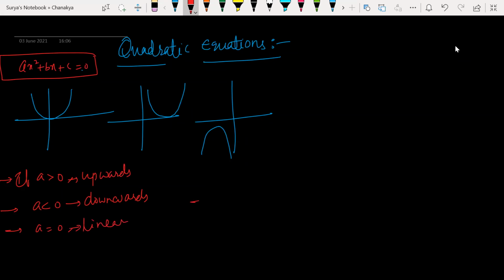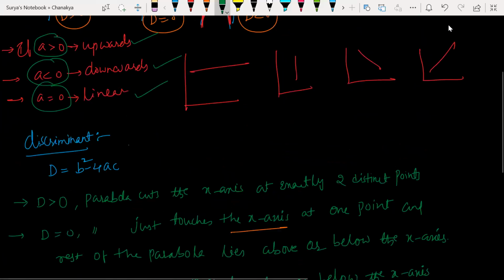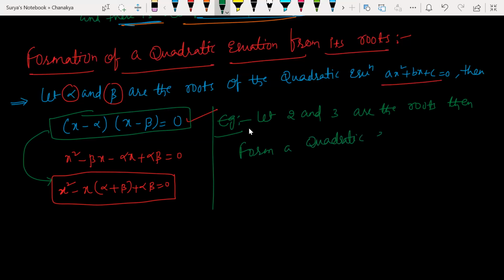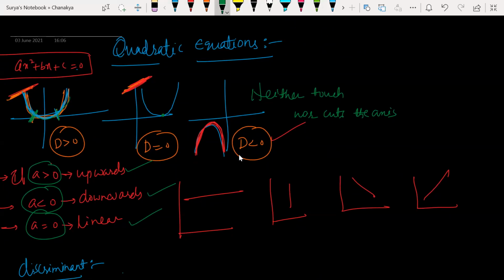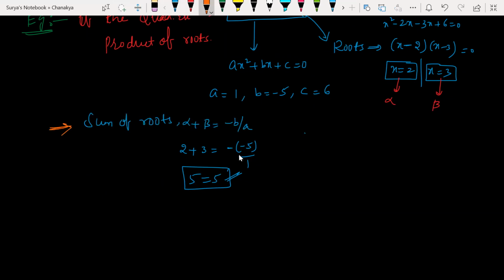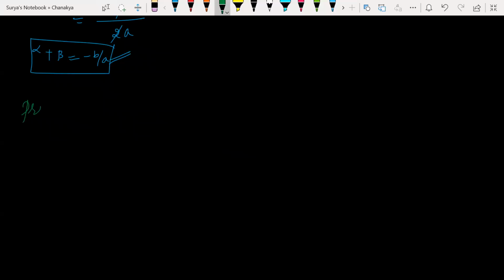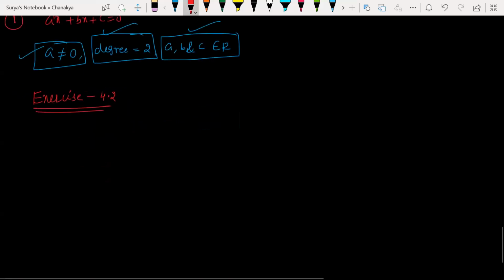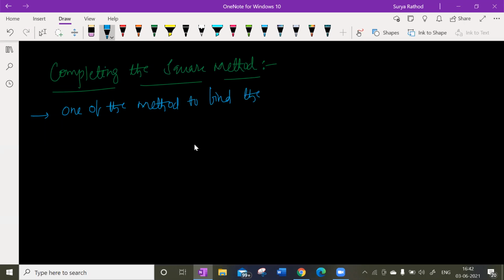Quad eqn class 6,session I